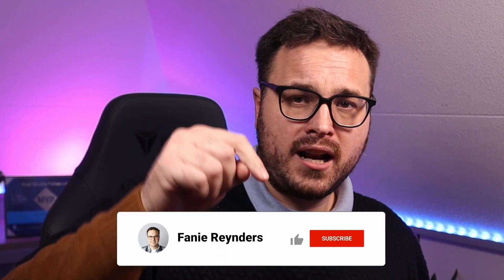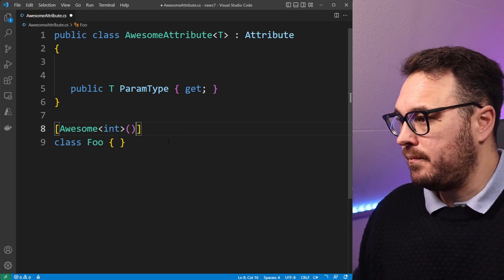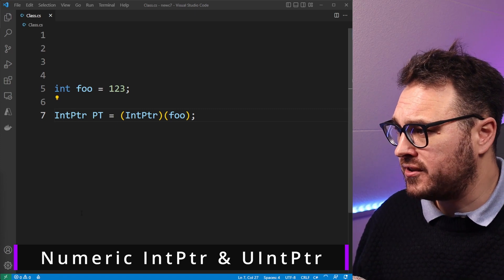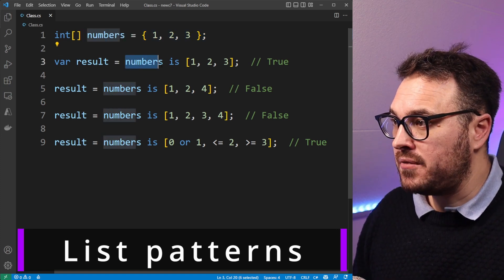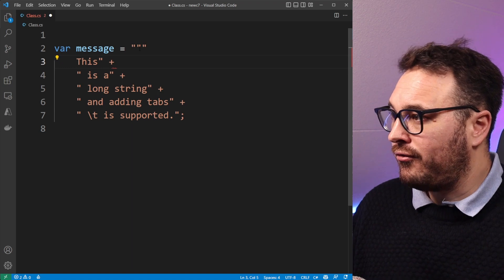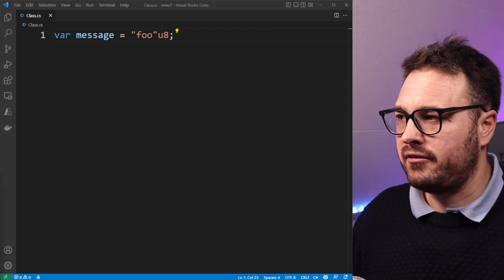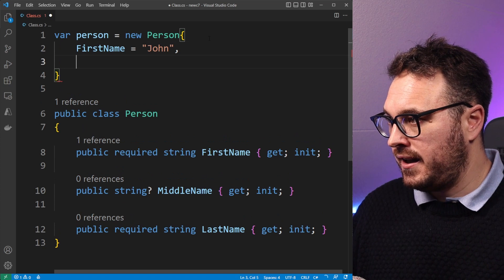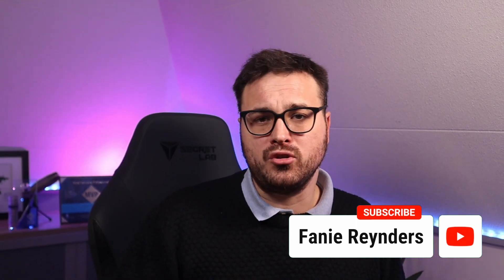Top 9 features of C# 11 you cannot miss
We explore my favourite 9 features of C# 11.

00:00 - 🎬 Intro
00:49 - 🔥 Generic Attributes
01:53 - 🔥 Generic math support
02:41 - 🔥 Numeric IntPtr and UIntPtr
03:18 - 🔥 Multi-line string interpolation
03:47 - 🔥 List patterns
04:46 - 🔥 Raw string literals
05:34 - 🔥 UTF-8 string literals
06:24 - 🔥 Required members
07:35 - 🔥 File scoped types
08:28 - 🔚 Outro